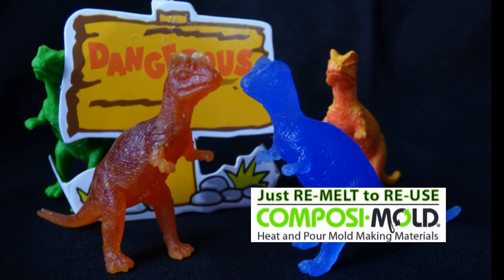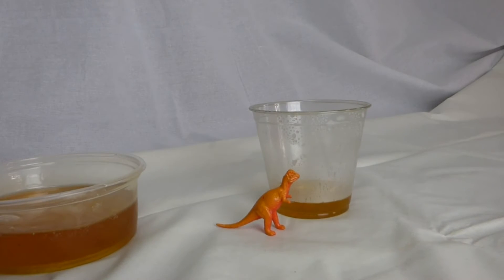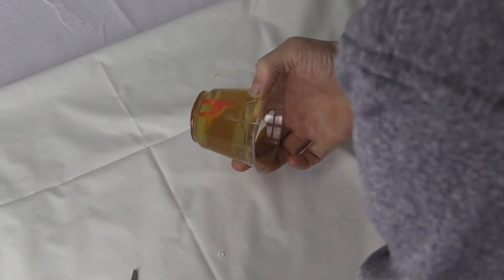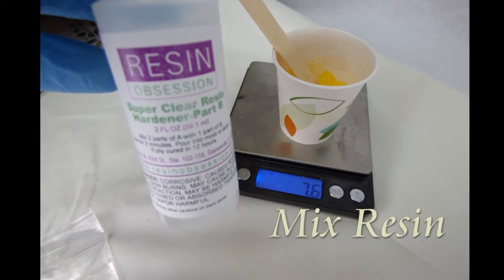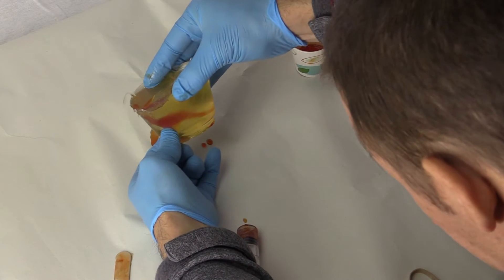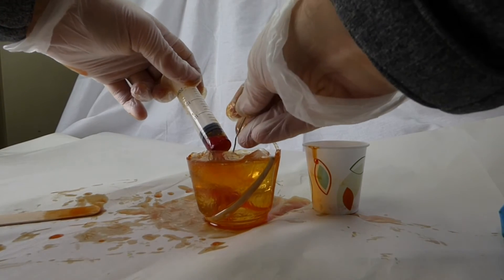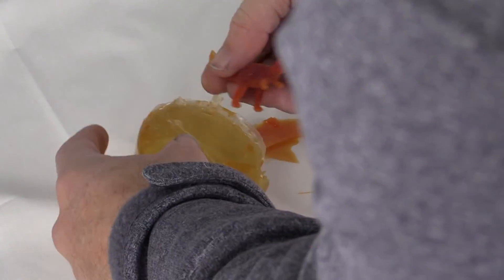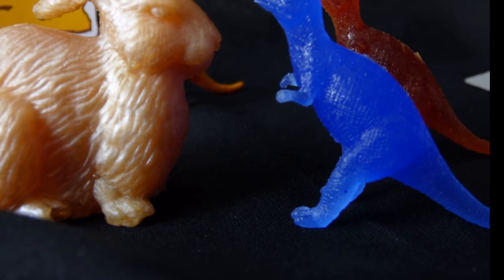How to Clone a Dinosaur Toy with ComposiMold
Katherine of Resin Obsession asked us to clone her dinosaur toy. She wanted to see how we do it, and she thought it would be a great way to show the power of ComposiMold.

So after she delivered the dinosaur to us, I got busy.

You never know the best way to make a mold. Even the best mold makers need to experiment to find out how they should set it up.
Where should you pour in your resin? Do you need to make a two part mold? Where should the parting lines be?

And that’s where ComposiMold comes in to play… it is reusable. I can experiment without worry, and without wasting materials.

So I did what I always do when starting a new mold making project…I experimented.

I placed the dinosaur into a cup and poured ComposiMold over it to see what happened…

I would like to say it worked perfectly and the mold is done and that’s the end of the story, but it’s not…well sort of…It did work just not the way it was supposed to.

The dinosaur didn’t float, but it didn’t stay on its feet. It flipped over onto its side…oops. Good thing I wasn’t using silicone rubber for my mold! First, I wouldn’t have known that it was flipped over because the silicone is opaque, second I would have wasted $30 on a messed up mold.

With ComposiMold,  I placed the mold in the refrigerator to cool off, started to pull out the dinosaur to do it again, when I realized that the mold turned out pretty good.

When it was solidified, I thought that the mold looked pretty good, so before remelting it, I poured a little more ComposiMold over the side to make it a little thicker, cut out the dinosaur and filled it with the epoxy just to see what it would be like…it was difficult to fill the small parts…I used a small wire to push the bubbles out of the hands and tail. So the mold worked. This blue dinosaur is actually a color changing dinosaur. When I add heat, it will turn clearer. (She’ll turn invisible!)

But since that wouldn’t make a good video I decided to do it again. Yes, I know. ComposiMold is cool…no wait, warm, warm when it’s melted. So l remelted the mold and did it again the “right” way so I can have it on video….

That great part is that I have not wasted any money or mold making material. I’ve experimented, learned the best way  to duplicate the action figure, and can do it again! Experiment #1 is a success.

First I coat the dinosaur with a thin layer of mold release, and then spray it with Bubble Buster to reduce the chances of bubbles sticking to the part.

To hold the dinosaur in place now that I know it will flip over, I have several options. I can glue it in place, do it as a two part mold, or the way that I chose….I poured a little ComposiMold into a cup and let that solidify first. Then I placed the dinosaur into the cup and poured a little more ComposiMold around its feet and torso and let that solidify. This ComposiMold held the dinosaur in place while we made the rest of the mold. Because we did not cool the first part of the mold or put a mold release in between the layers, the ComposiMold will melt together.

Another advantage of ComposiMold is that it is transparent. We can see where the dinosaur is within the mold. This lets us cut the parting line where we want it to be.

We could also have done this as a two part mold, but this seemed easier. Maybe we can do a two part mold next time… just to show the difference.

I assumed that the people who made this dinosaur originally put their parting lines in good spots, I decided to copy where they put them. But since I used a rubber mold making material, I need less of a parting line. I cut from the top so I could remove the part without damaging the feet and tiny hands.

I made several dinosaurs with this mold. Then, because I can, and ComposiMold is awesome like this, I remelted it to make a new mold. I made a rabbit to keep the town safe from the Dinosaurs!